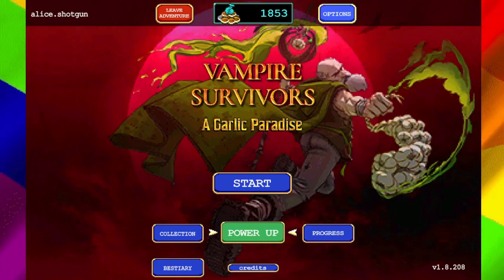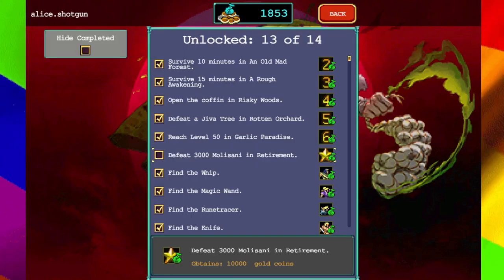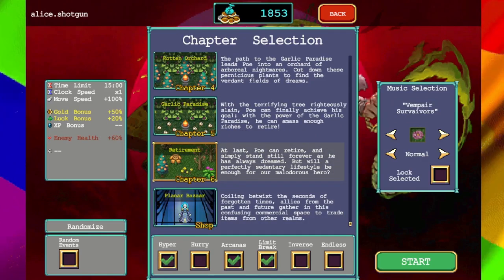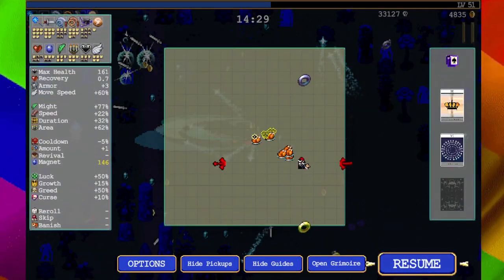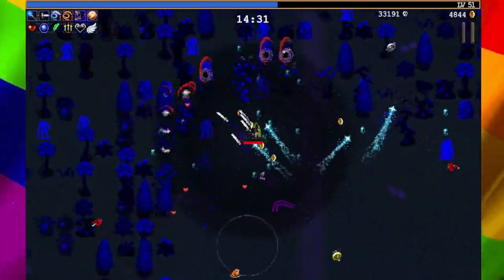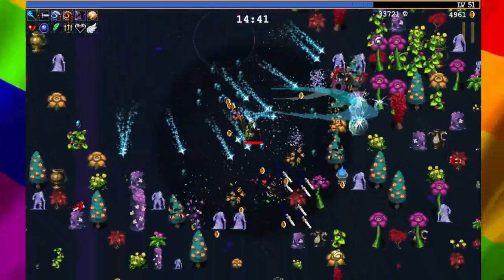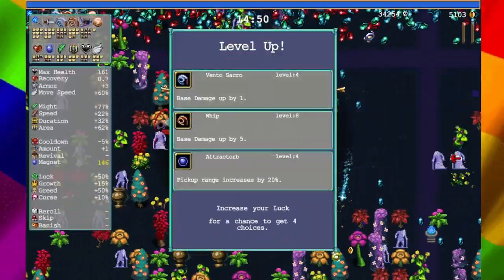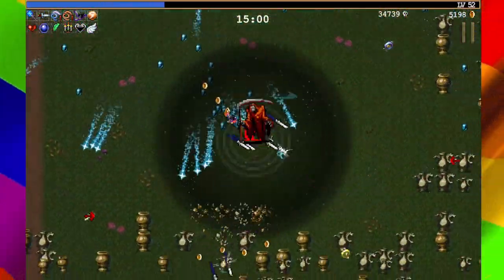Talking About Movies | Vampire Survivors | Vlog110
Watch Live:

Monday - Friday
2pm - 5 pm EST
Come join us, it’s a lot of fun!